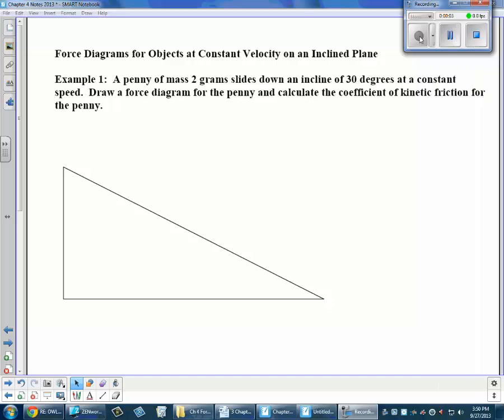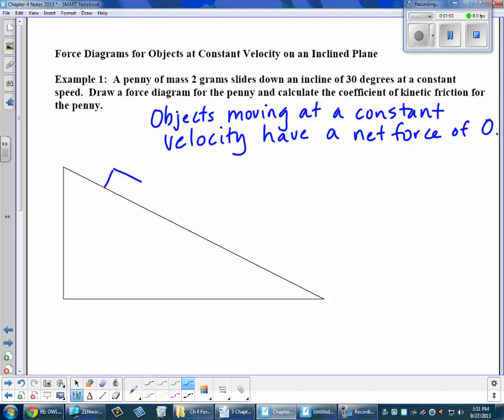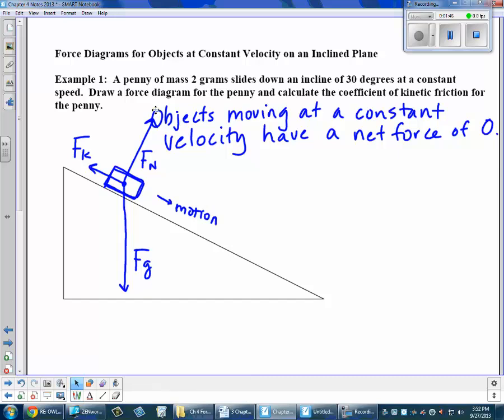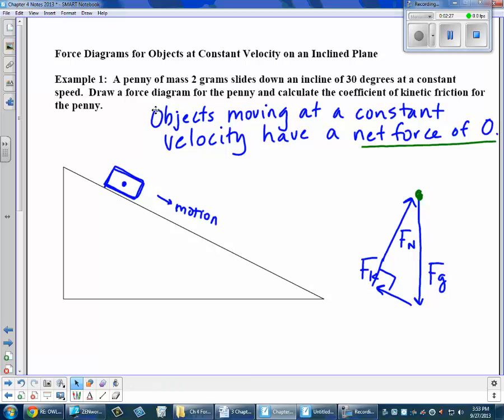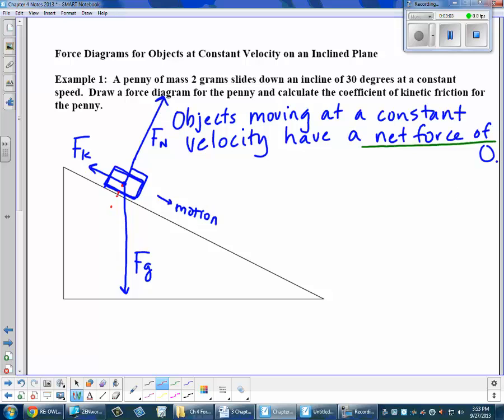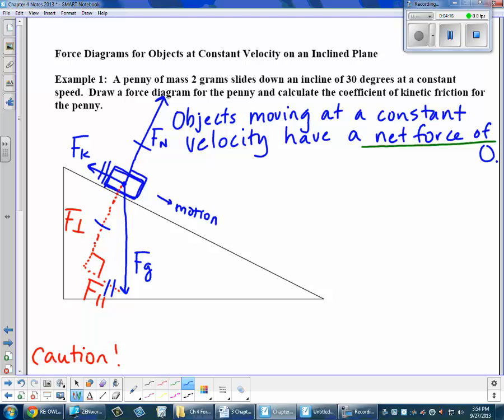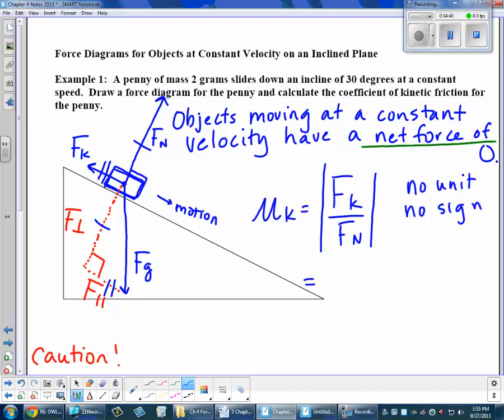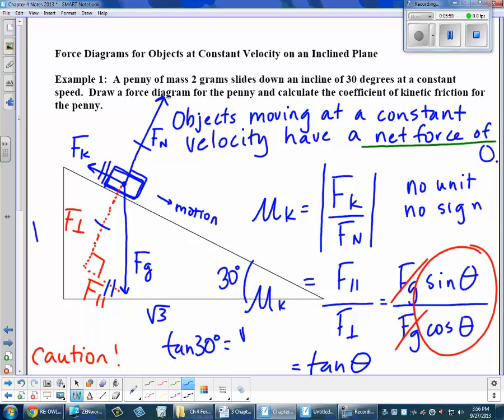AP Physics C - Unit 2.1.4 - Friction and the Inclined Plane